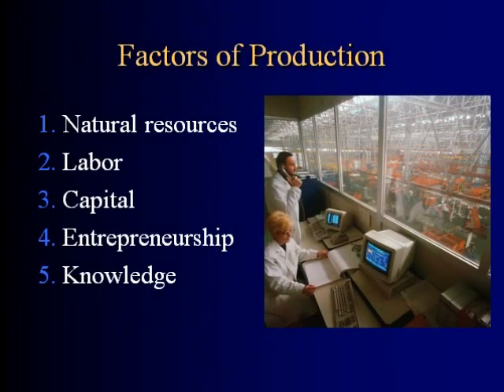Chapter 1 The Dynamic Business Environment (Part 1 of 2)